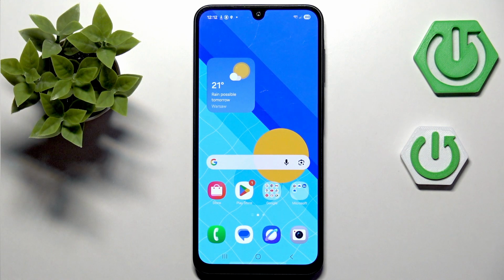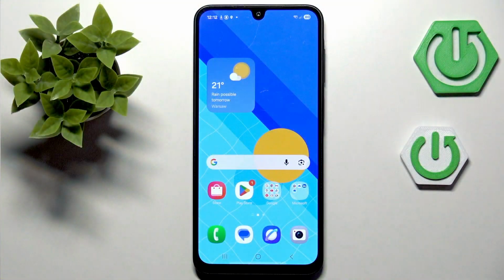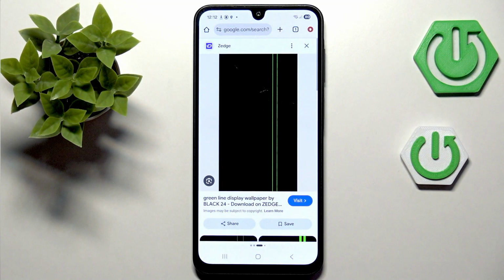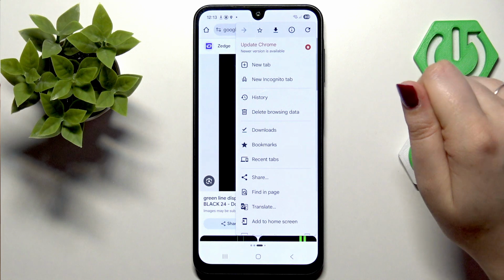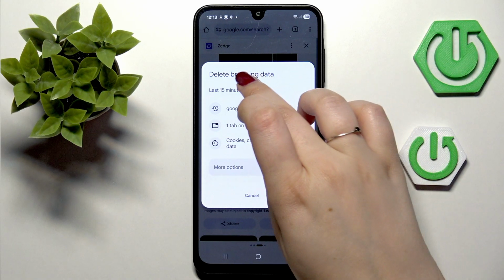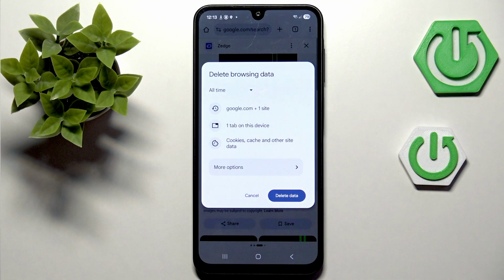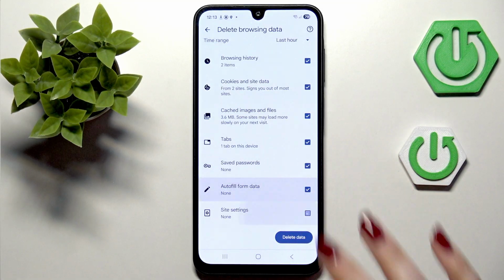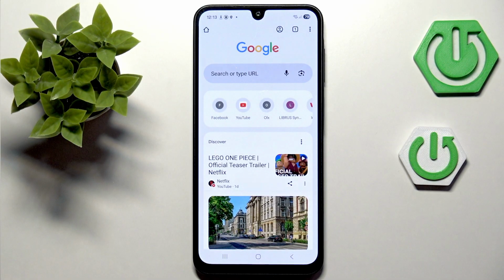How to Clear Browsing Data on SAMSUNG Galaxy M17 5G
In this short video I show how to clear the browser data on the SAMSUNG Galaxy M17 5G using Google Chrome. You will learn how to open the browser, access the three-dots menu, delete basic browsing data (history, cookies, cache, open tabs), change the time range, and use More options to remove advanced items like saved passwords, autofill data and site settings. The steps are very similar in other common browsers on the Galaxy M17 5G so you can follow along even if you use Firefox or the Samsung Internet browser.

How to delete cookies and cache on SAMSUNG Galaxy M17 5G?
How to remove saved passwords on SAMSUNG Galaxy M17 5G Chrome?

0:00 Intro - what we will do
0:08 Open your browser (Google Chrome)
0:16 Tap the three-dots menu in the upper right
0:29 Delete browsing data - basic options (history, cookies, cache)
0:43 Change time range and tap Delete data
0:57 More options - access advanced items
1:08 Select saved passwords, autofill and site settings, then delete
1:17 Confirmation - browsing data removed
1:23 Outro and subscribe